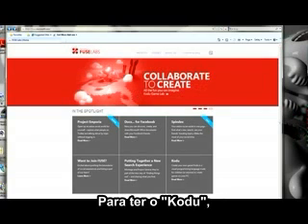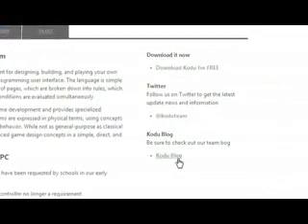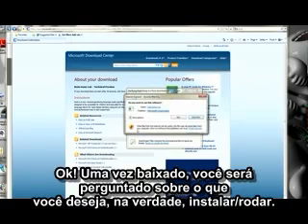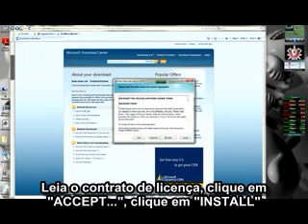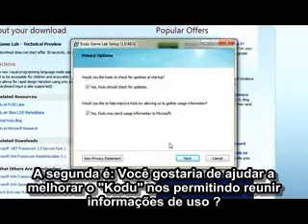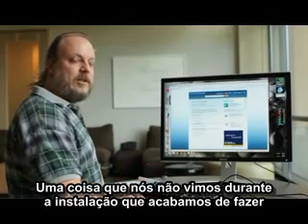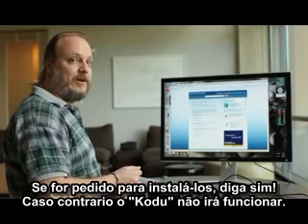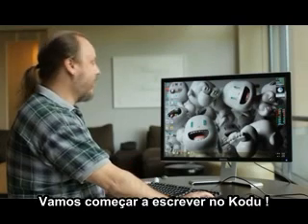1 - Instalando o Kodu (Legendado)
Vídeo introdutório sobre a gamelab Kodu, um software pedagógico desenvolvido pela Microsoft. Legendamos o vídeo para toda comunidade educacional interessada nesta ferramenta. Como mestrando em educação pela PUC-SP e cujo projeto tem como objeto a analise destes ambientes interativos, fico satisfeito em oferecer aos meus colegas um recurso que facilite seus trabalhos.